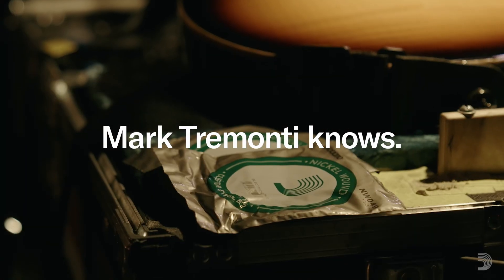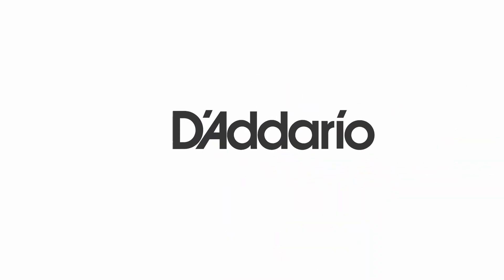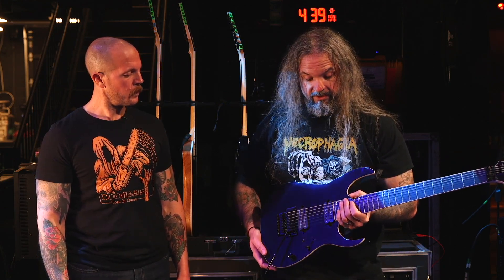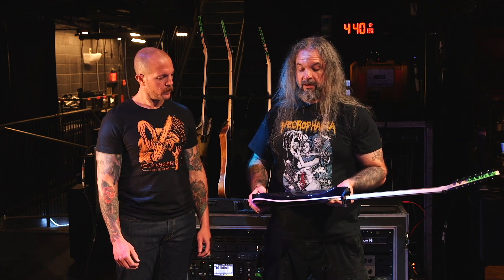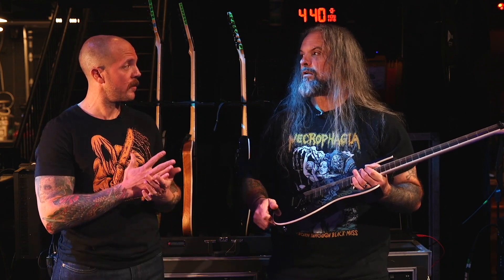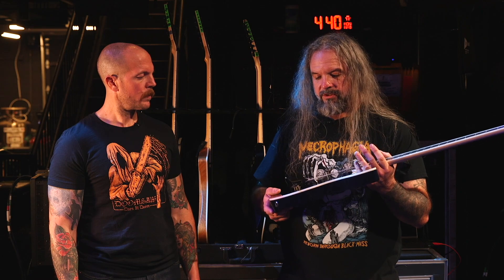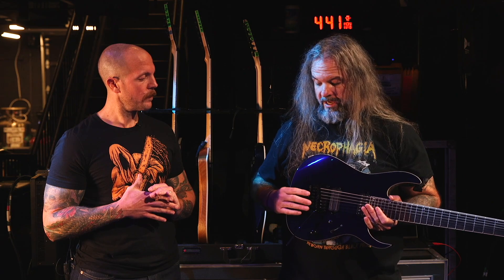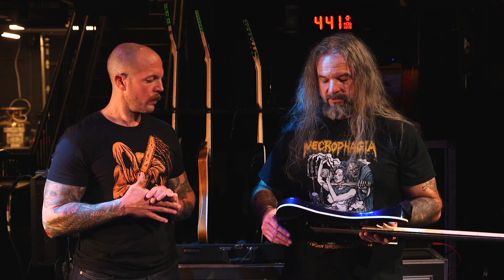Wes Hauch's Ibanez Prestige RG 7-String | Rig Rundown Trailer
Alluvial's lead head banger goes over the shred stick that has a 27" scale and Lo-Pro Edge 7 double-locking tremolo.

Being in a band can be a mercurial experience. Internal combustion and outside factors can make any promising group crash and burn before reaching cruising altitude. Plus, it’s never been easier to replace bothersome bandmates with plugins and software. So in 2015, Wes Hauch paused all his various death-metal day jobs (formerly with the Faceless, Thy Art Is Murder, Glass Casket, and Black Crown Initiate) and started Alluvial as a brain break and artistic challenge to scratch itches previously unreachable.

“I started to think about putting a band together that was everything that I missed about what wasn’t going on in heavy music,” Hauch told PG in 2021.

He teamed up with fellow shredder Keith Merrow and the duo put their darkest emotions into the instrumental project. They built everything from the ground up and The Deep Longing for Annihilation was self-released in 2017. It (beautifully) bludgeoned the ears of Animals as Leaders’ Javier Reyes, who wanted to take out Alluvial on tour. And now Hauch needed a band… his band.

While writing his next batch of material that would ultimately evolve into 2021’s Sarcoma (released on Nuclear Blast), Hauch recruited singer Kevin Muller (Suffocation and The Merciless Concept) and drummer Matt Guglielmo to fill everything out. The results are like someone dropped a Shelby GT500 inside an excavator primed to pummel granite. Death metal might be its blanket, but there’s more lurking under the covers. The second album has moments of blitzkrieg (“Sarcoma”), allusions to Greg Ginn playing in an extreme metal band (“The Putrid Sunrise”), and even hallucinatory respites (“40 Stories”).

“I’m always trying to find something that’s a different sort of rhythmic motif for metal, just to see if it's going to work, and if it's going to make people feel it, or if it’s going to make me feel it,” stated Hauch.

Now Alluvial is a full four horsemen with bassist Tim Walker and drummer Zach Dean, who both have been playing live with Hauch and Muller and contributed to their forthcoming EP Death Is But A Door.

“I wanted to have a band where we can write meaningful yet action-packed songs. Something that is terrifying but breaks your heart at the same time. I think we’ll always chase that, but we want to find new ways to be heavy” Hauch reflected.

Alluvial seems to be avoiding any turbulence during their ascent with just one thing in mind: gatherings through gain.

“I want to go play with everyone … all the people that enjoy the message that’s usually coupled with that distorted guitar,” said Hauch. “And for anyone who’s checking this out, I want to say thank you, because it’s hard to get anyone to participate in your art these days. The fact that people are, I’m very grateful.”

Ahead of Alluvial’s opening slot supporting Intervals and Tesseract at Nashville’s Brooklyn Bowl, founding guitarist (and lead headbanger) Wes Hauch and bassist Tim Walker welcomed PG’s Chris Kies onstage to explore their tools of destruction. Hauch highlighted his main 7-string Ibanez shred sticks—including his signature set of Seymour Duncan Jupiter Rails humbuckers—and detailed the great lengths he went to capture his favorite Boogie and Friedman sounds in his Kemper for the band’s “get-the-fuck-out-of-the-way rig.” Then Walker quickly spotlighted his Ibanez blackout 5-string bass—and the mods he’s made—plus explained the motive behind matching a rackmount Helix with a fridge-sized Ampeg 6x10.